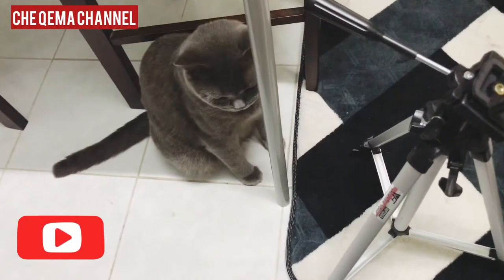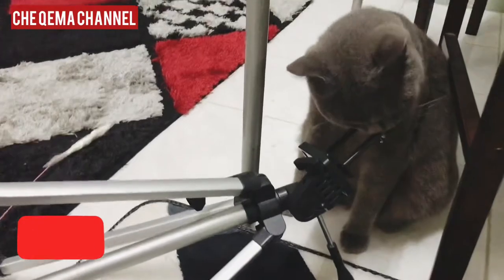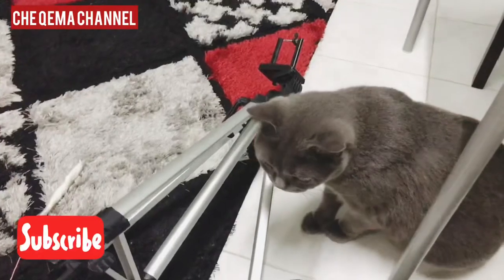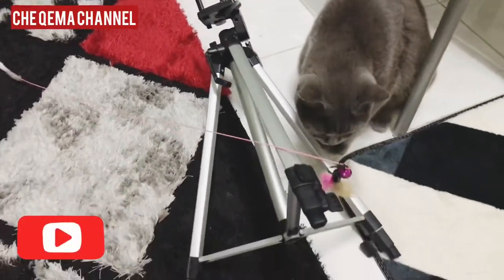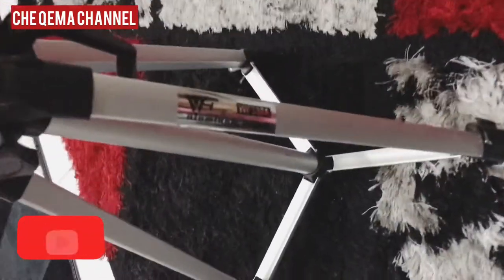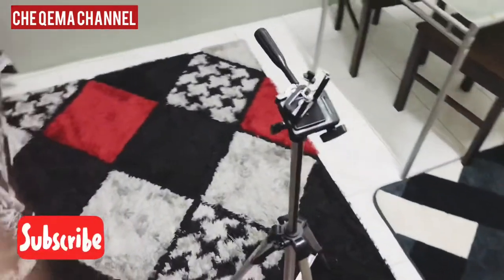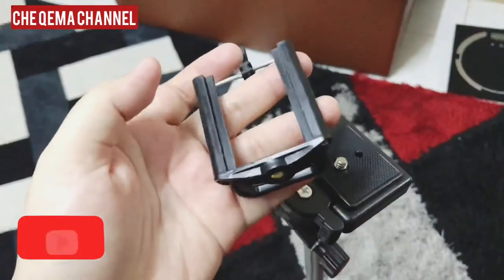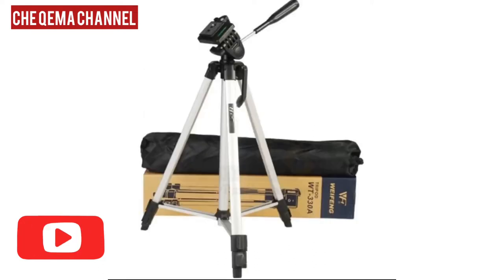KITTY VLOG: Kitty and the new tripod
My British Shorthair cat's name is KITTY. Kitty was born on 16th July 2016. He really love to eat, play and sleep. He really hates to be hug? Maybe because of its thick fur and the weather in Malaysia is too hot. Anyway, i love him very much!
WEIFENG WF 330 A/ WT 330 A TRIPOD FEATURES:
- Lightweight and portable tripod, aluminum alloy material, durable and sturdy.
- Quick release plate with 1/4" screw for connecting DSLR camera, and max. load 3kg.
- With handle grip for adjusting the movement, supports 360°horizontal and 90°vertical shooting.
- 3-section telescoping tripod legs and adjustable central axis design let you have up to 133cm working height.
- Locks for tripod legs and non-slip rubber feet ensure the better stability of the tripod.
- Folded length is only 50cm, easy to transport.
- Come with a carrying bag for convenient carrying and storage.